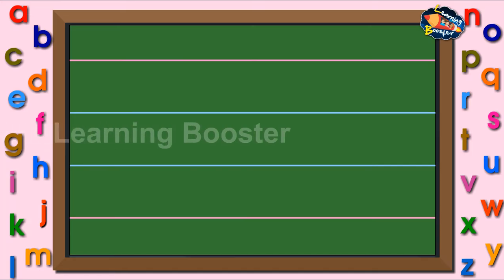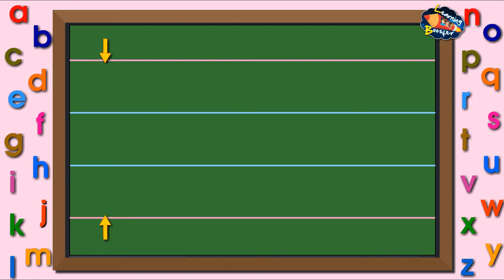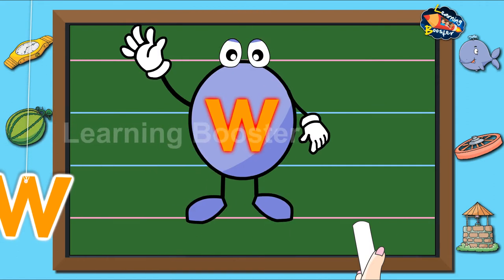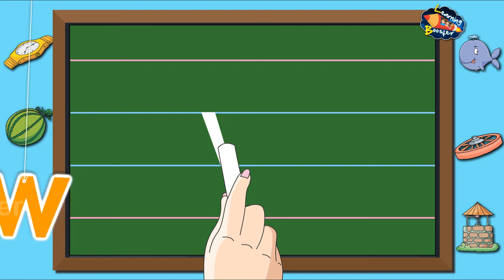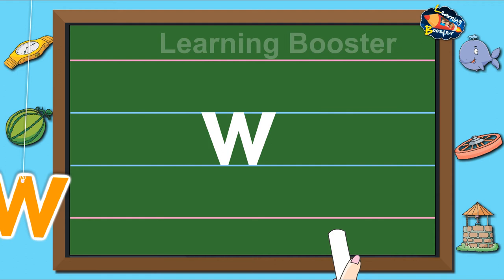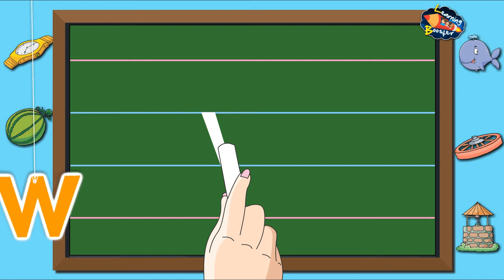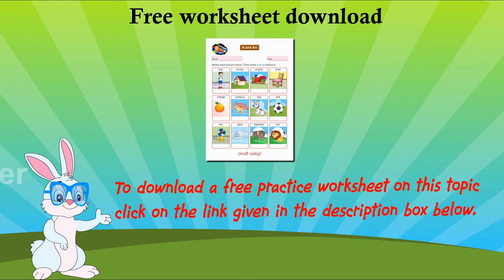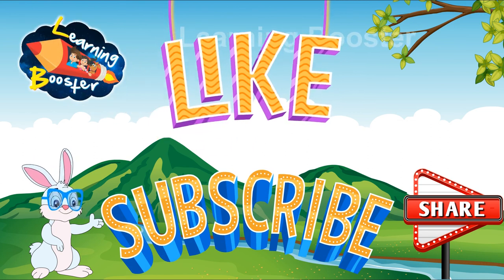Writing small letter w | Learning Booster | Magpie Books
How to write small letter-w
Magpie Toons
Literacy Skills Level-2 Pg No. 98